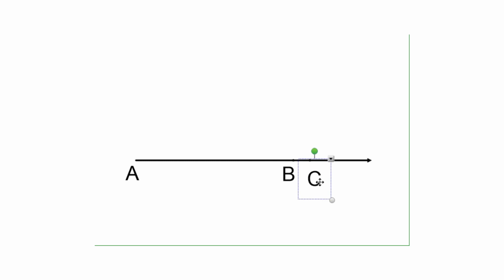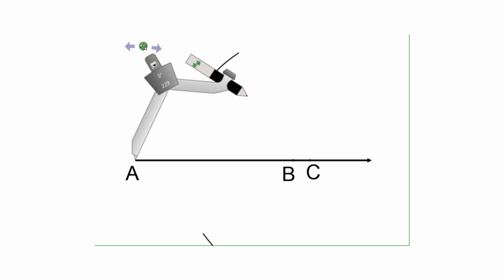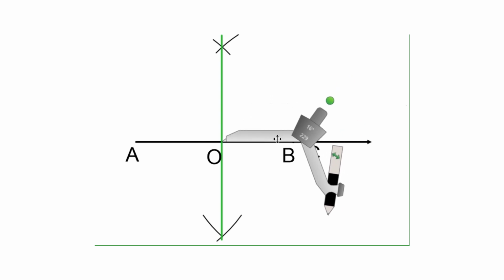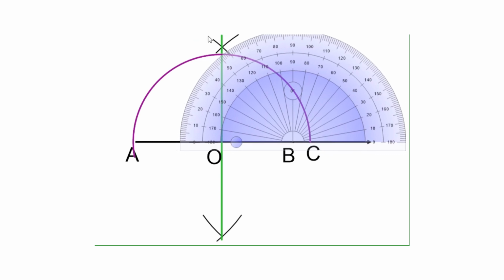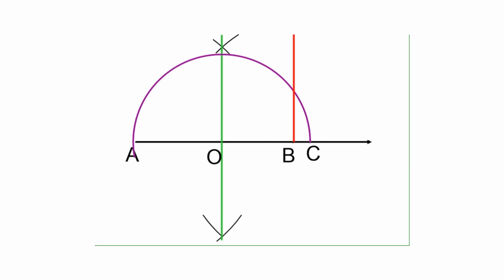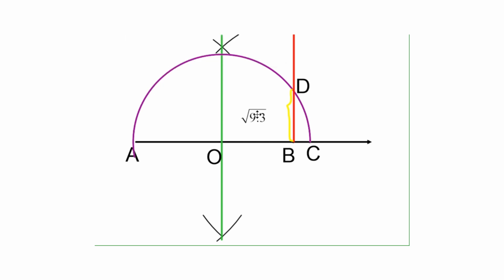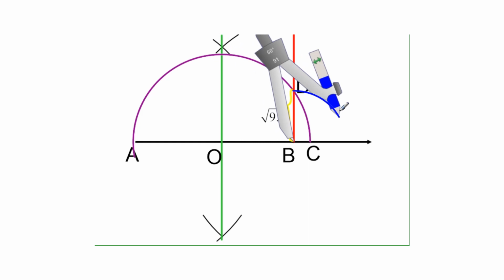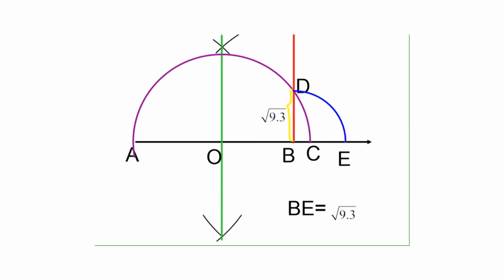Number System || How to locate Root of decimal number on a number line.